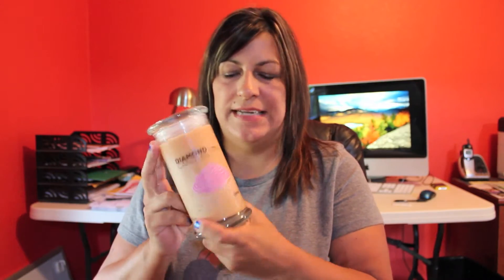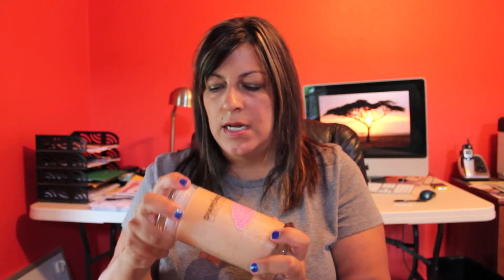DIAMOND CANDLES RING REVEAL